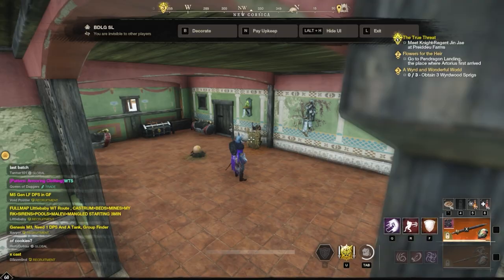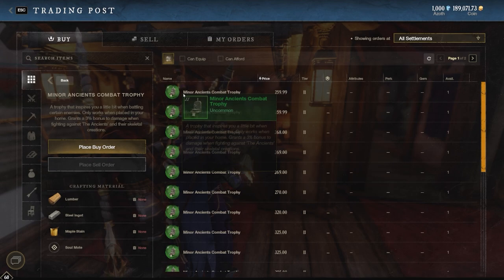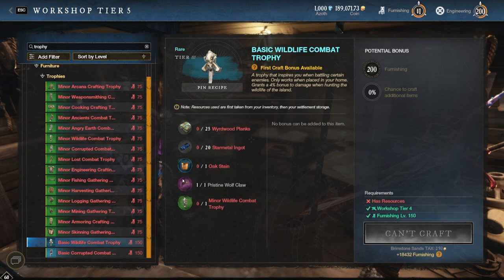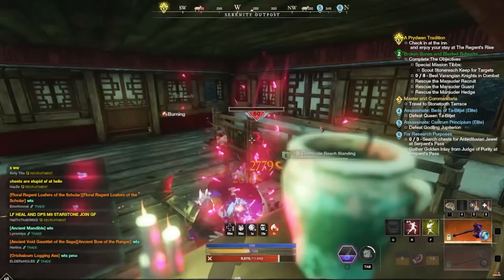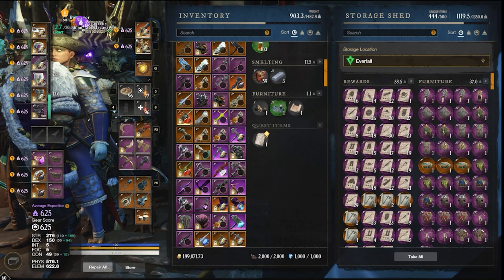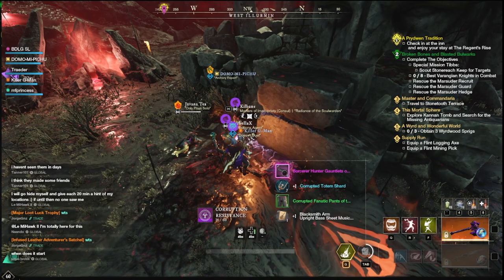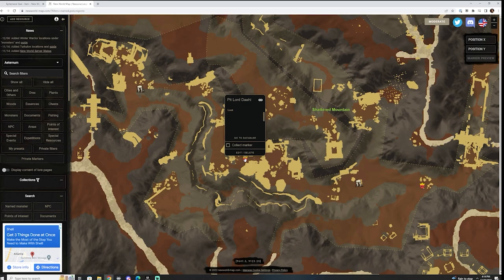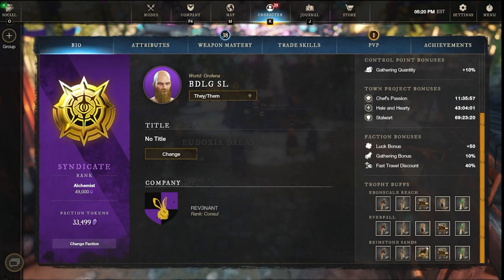Complete New World Trophy Guide | How to Craft, Where to Farm, & More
This is a complete New World Trophy Guide. Trophies in New World are an important part of the game. They will provide you with some powerful global buffs that will enhance your damage against certain enemies, give you more luck, and even increase the duration of some of your buffs. This video also covers where to farm each trophy material in New World.

0:00 Intro
0:20 What are trophies / how to use them
1:30 Types of Trophies
1:47 Minor
2:46 Basic
4:22 Major
5:10 Crafting Trophies & Artifact Items
7:35 Gathering Trophies & Artifact Items
10:39 Luck Trophies & Artifact Items
11:40 Combat Trophies
12:37 Where to Combat Trophy Artifacts
14:54 Combat Trophy Shards
16:22 Buff Duration Trophy
17:05 Outro